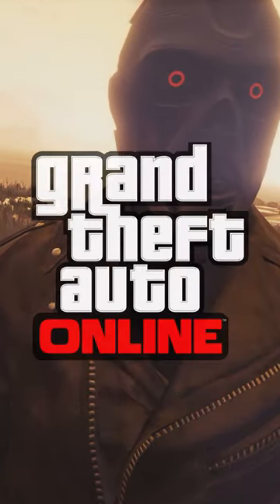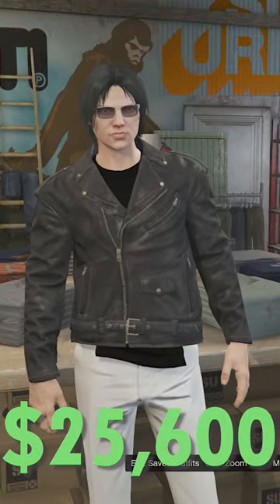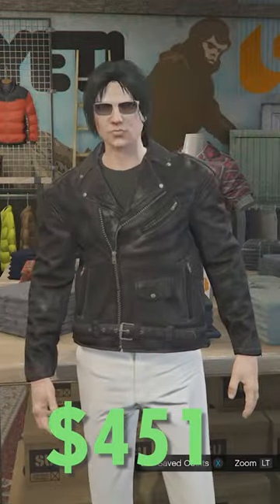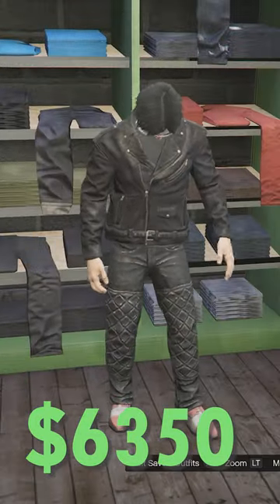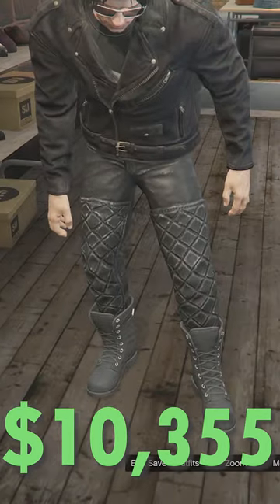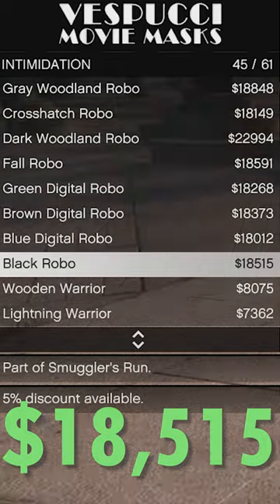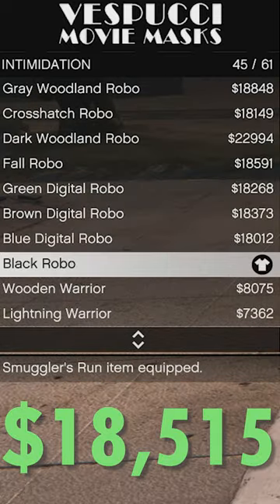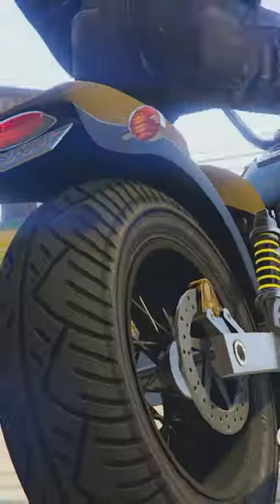GTA Online Tutorial How To Dress Like The Terminator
In This GTA Online Outfit Tutorial Will How To Dress Like The Terminator

gta6 gta 6 online gta 6 trailer gta onine outfit guide